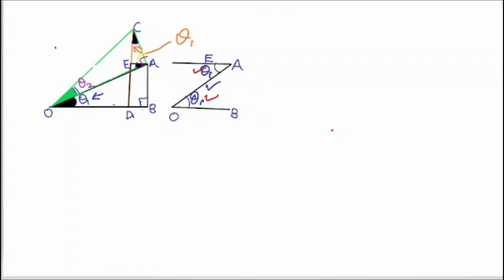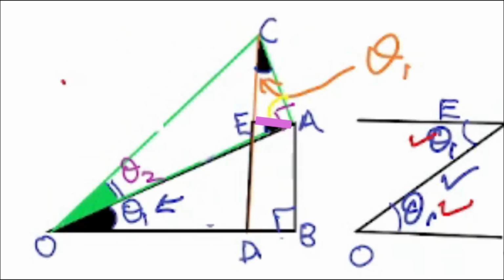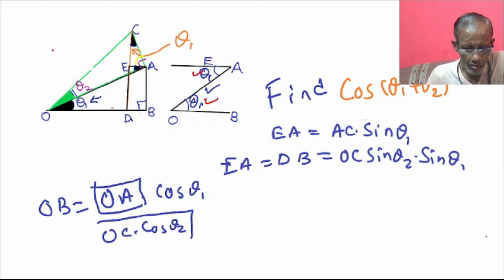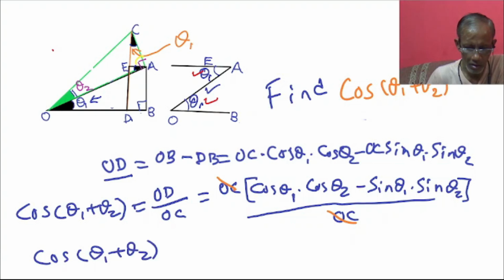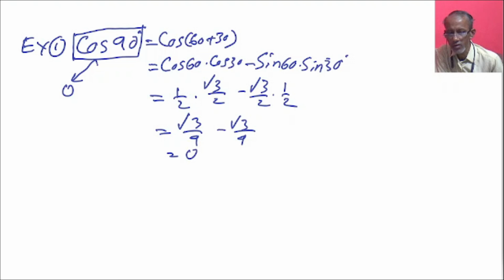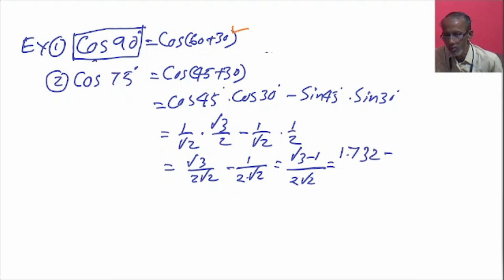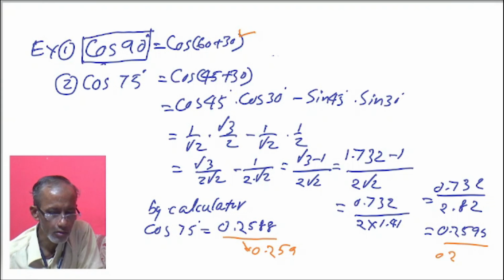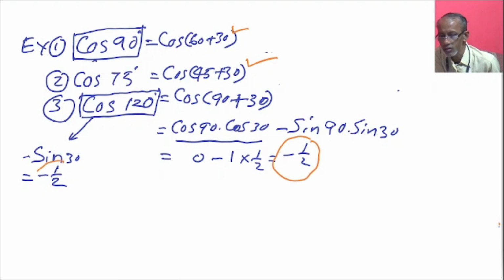Cos value of two added angles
Trigonometric values of a single angle is easy to calculate but how to calculate Cos or Sin of sum or difference of two angles, e.g what is Cos of 75 degree , is it equal to Cos 45 degree plus Cos 30 degree or is there a different  formula